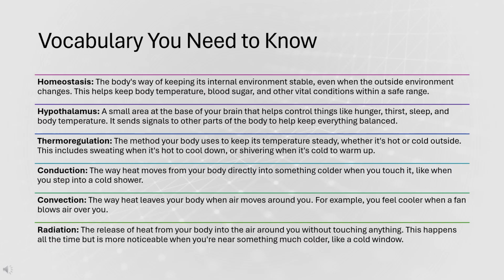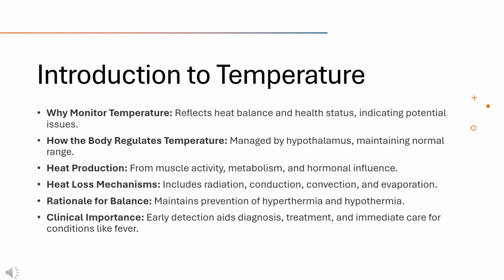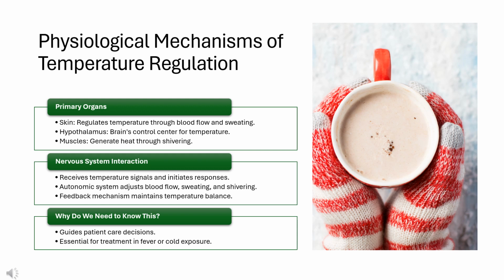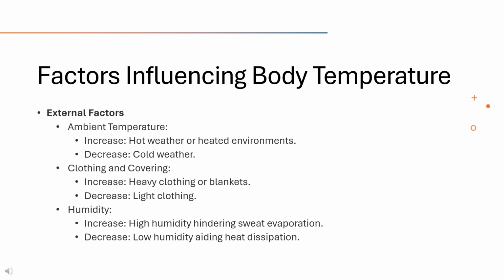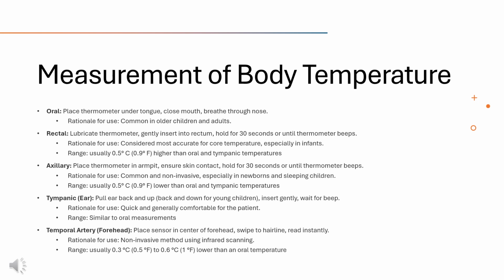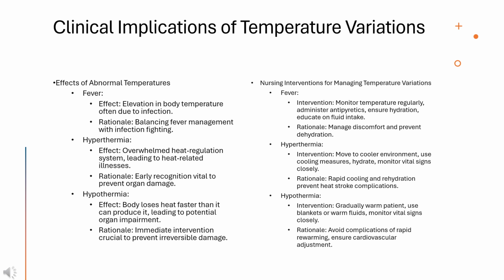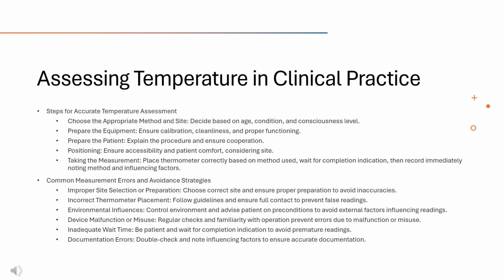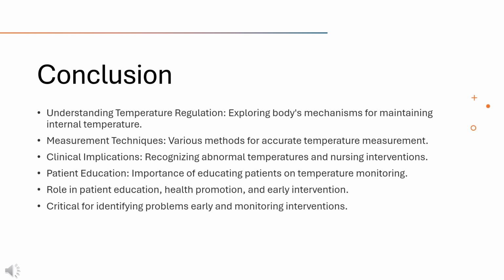Temperature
This is an updated PowerPoint presentation for NURS131 - Fundamentals of Nursing on the topic of temperature regulation and measurement.
Timestamps:
00:00 Title Slide
00:08 Learning Objectives
00:25 Vocabulary
02:21 Introduction to Temperature
06:26 Physiological Mechanisms of Temperature Regulation
11:16 Factors Influencing Body Temperature
17:00 Measurement of Body Temperature
20:12 Feedback Mechanisms in Thermoregulation
22:34 Age-Specific Considerations
24:50 Clinical Implications of Temperature Variations
27:46 Assessing Temperature in Clinical Practice
31:09 Patient Education on Temperature Monitoring
33:55 Conclusion